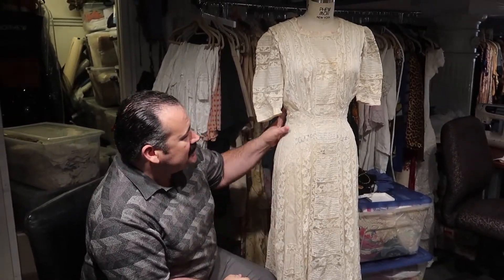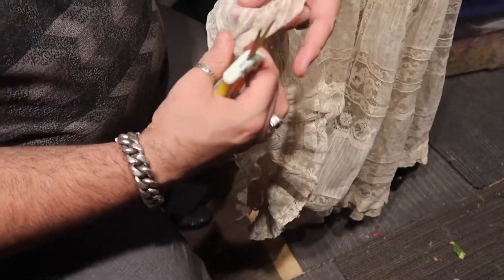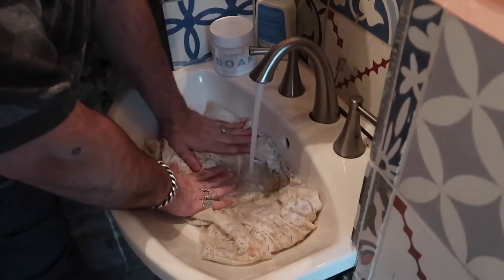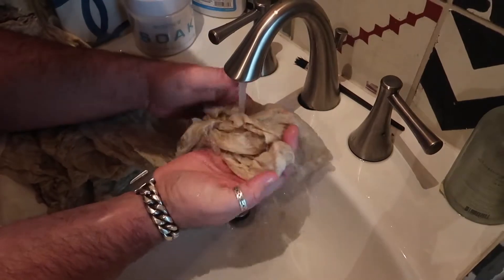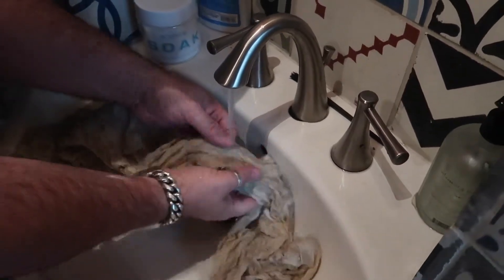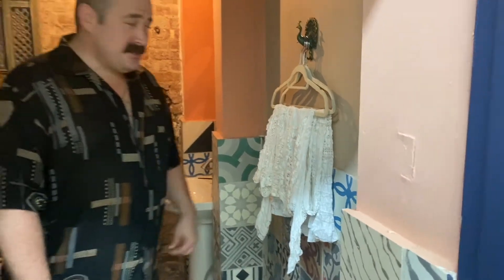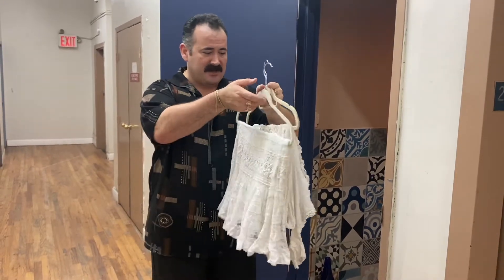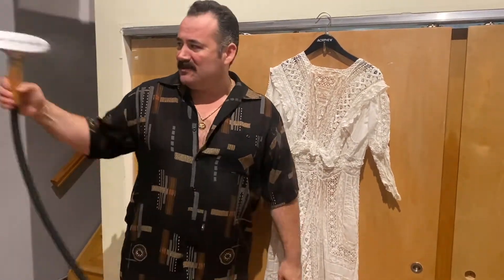How to Wash Your Vintage Clothing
Vintage is one of the most delicate pieces to clean. If you don't do it properly, your garment can be destroyed. That is why we want to share with you the right way to clean your vintage pieces to get them looking brand new without damaging it in the process. Keep watching to learn from the vintage expert Jason his process when working with a vintage dress to remove stains and signs of aging.

The Morphew wash featured in this video will be available soon to shop.

Other suggested products:
Oxi Clean Free